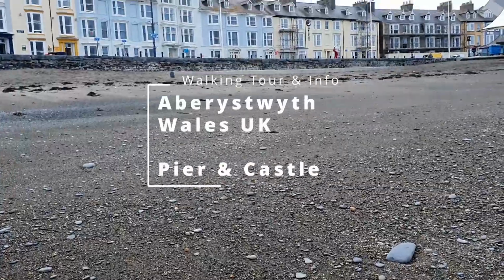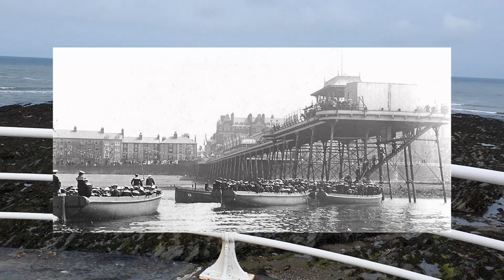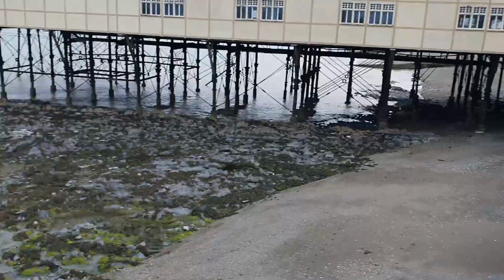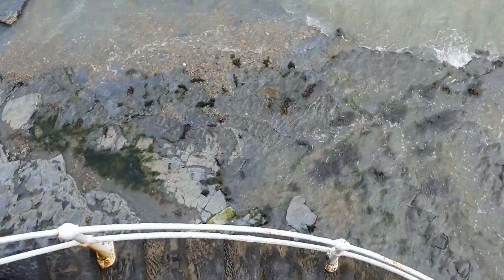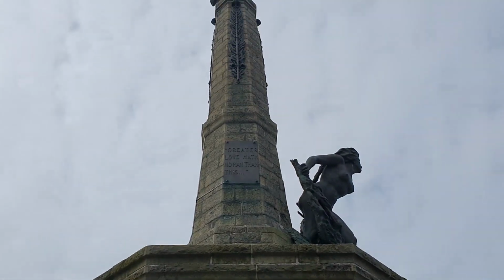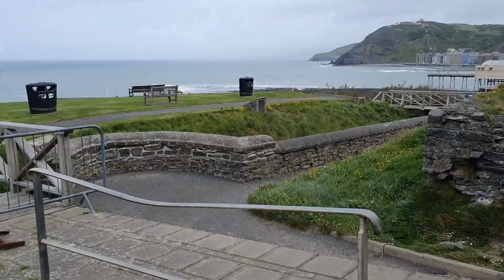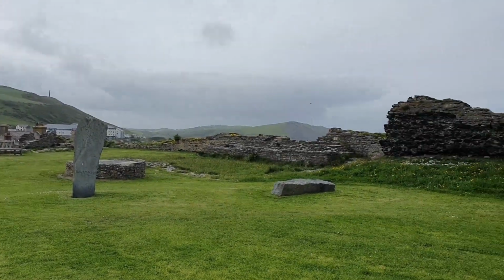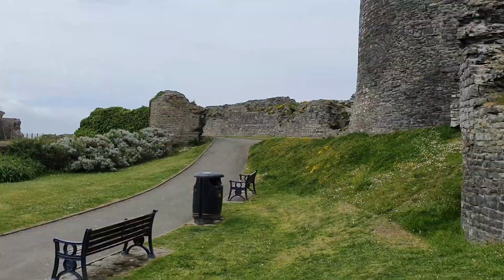Come with us on a day trip to Aberystwyth Wales UK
Come with us on a day trip to Aberystwyth Wales UK 21 May 2022
A walk around the pier & castle.
Nothing too abstract here for those who have been, but for those who have not been, have a walk with us Sharon, David & Tina.
Some info on the pier & castle as well.